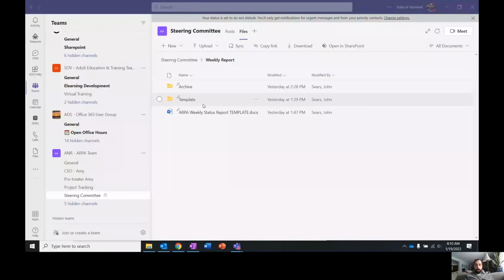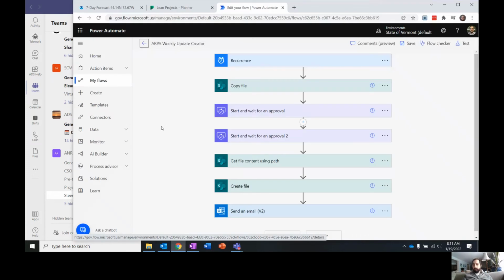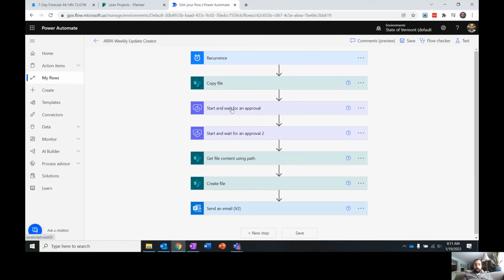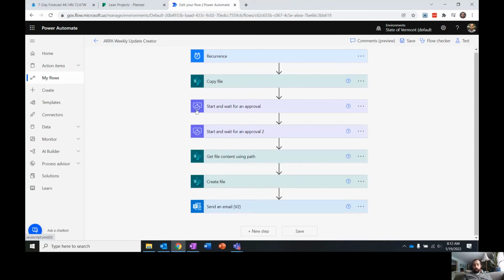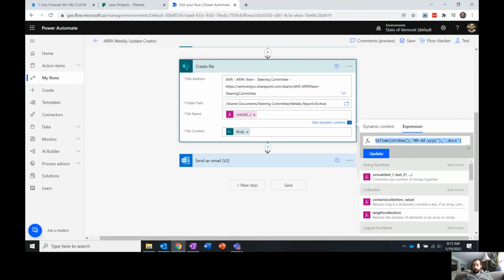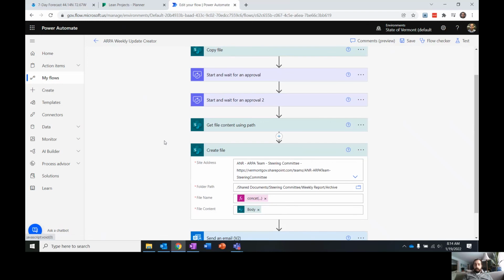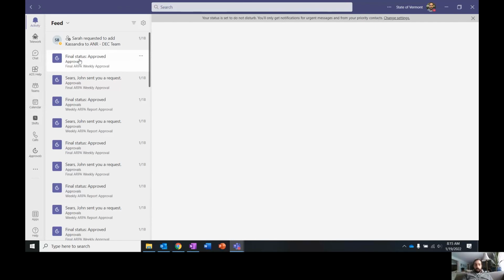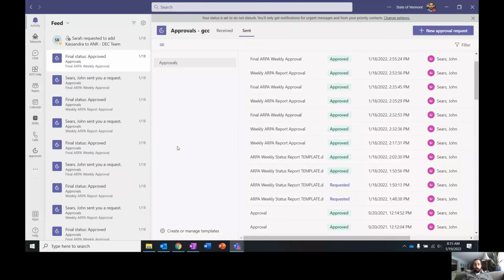Power Platform Demo: Weekly Reporting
John Sears outlines an Office 365 system for creating, a collaborative weekly report utilizing: Power Automate, Sharepoint Teams, Approvals and Outlook. Give it a look to see how these tools can be used in tandem for a powerful, versatile, low/no code, and especially QUICK IT solution.